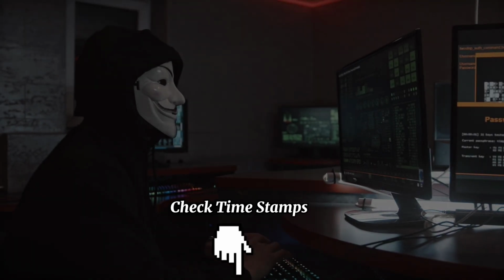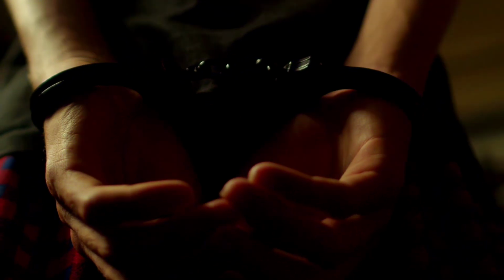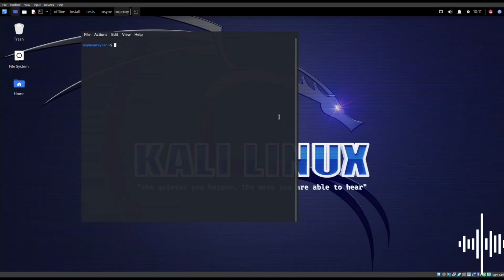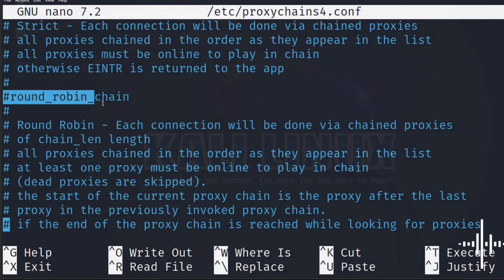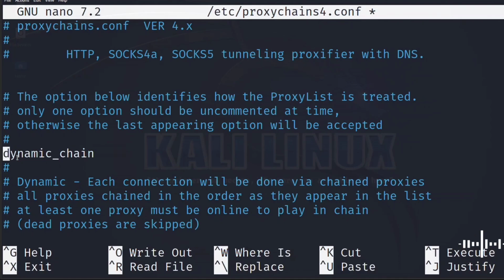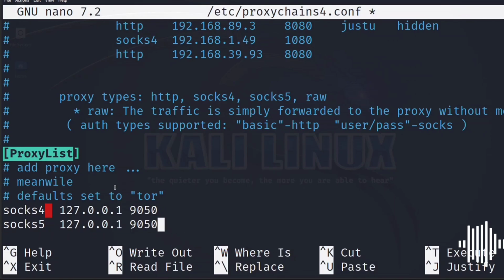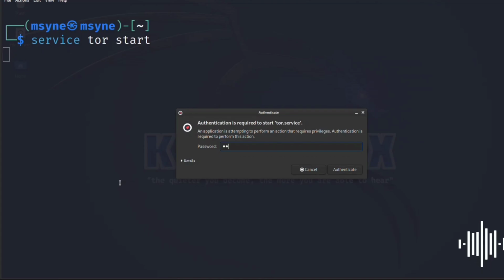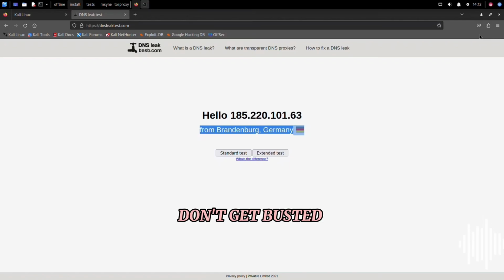Hide Yourself with Proxychains & TOR, Don't get Caught. Anonymity Unveiled (Hacking Tutorial)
When Proxychains are configured with TOR they enhance the anonymity of our network traffic when utilizing Hacking tools.

Time Stamps
00:00-00:57 - phantom
00:57-02:19 - intro
02:19-03:23 - Proxychains4.conf
03:23-04:06 - Proxy modes explained
04:06-05:46 - Proxy file set & saved
05:46-06:05 - Tor Installation
06:05-06:54 - Tor service start
06:54-07:02 - Test Tor
07:02-07:27 - DNS Leak Check

In this video, we dive into the world of online anonymity and privacy. Join us as we unravel the inner workings of two powerful tools: Tor and ProxyChains. Discover how Tor's network of relays can help you browse the web anonymously, and learn how ProxyChains can enhance your privacy by routing traffic through multiple proxies. Whether you're a privacy enthusiast or just curious about safeguarding your online presence, this video has something for you.

Follow HackTech Academy

Acknowledgment:

I really appreciate Background Music Without Limitations @FreeBackgroundMusicForCreators  for making this video successful.